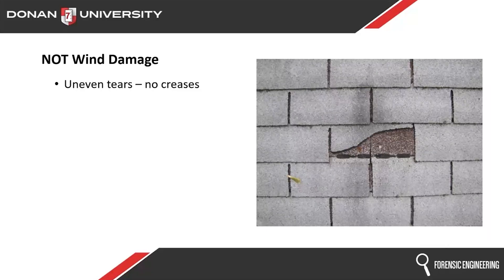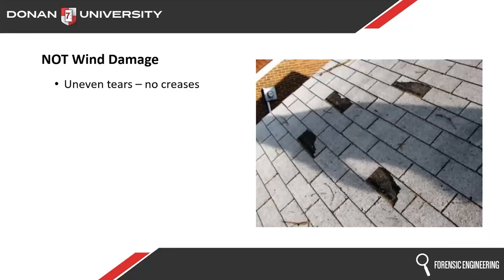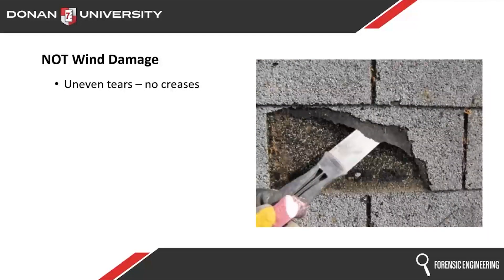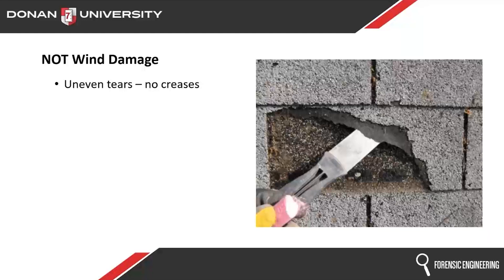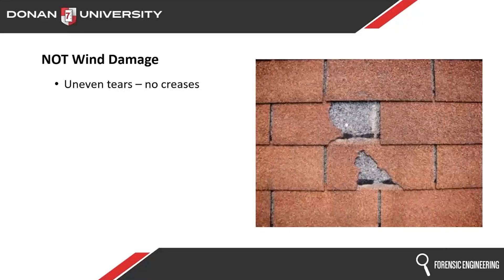Asphalt Shingles: Uneven Tears Are Not Wind Damage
This is a clip from Donan’s webinar for adjusters on wind damage to asphalt shingles

Asphalt shingles are the most popular roofing material in the United States, covering four out of five homes. Understanding what makes these shingles so prevalent and their vulnerabilities to wind damage can help you address wind and roofing claims from policyholders. Technical Education Manager Jay Dykstra explains this and more and presents wind case studies in the Wind Damage to Asphalt Shingles Webinar.